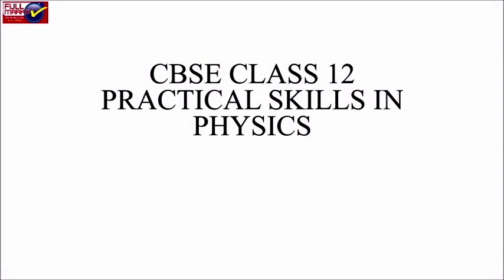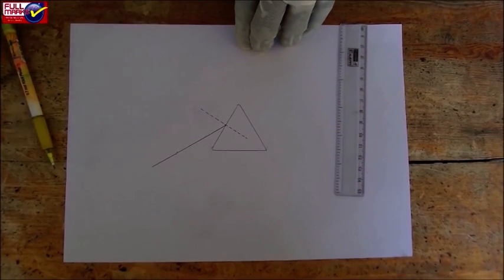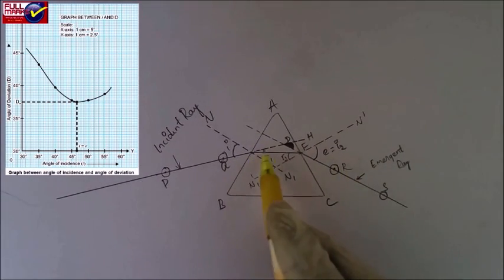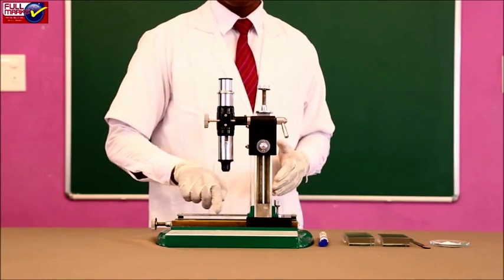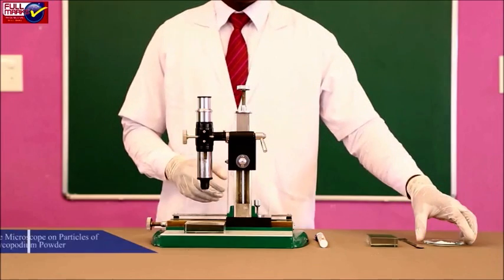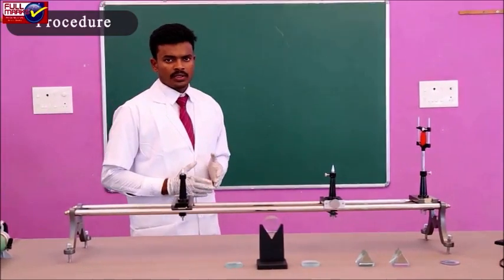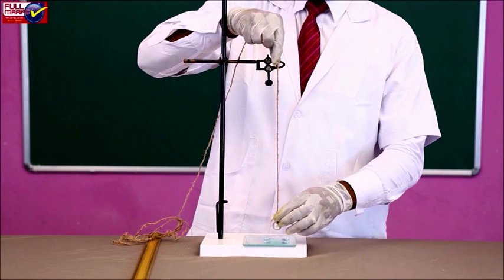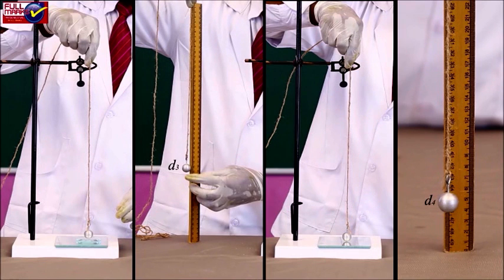CBSE Class 12 Practical Skills in Physics Experiment No. 2 Prism and Refractive Index